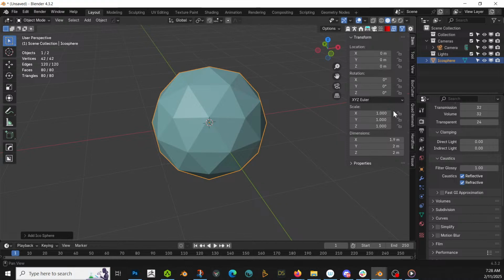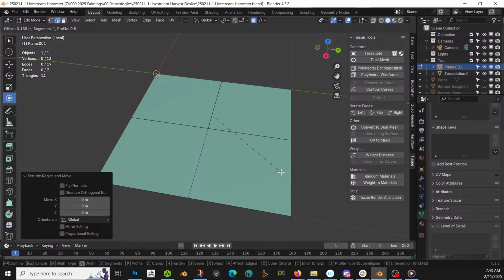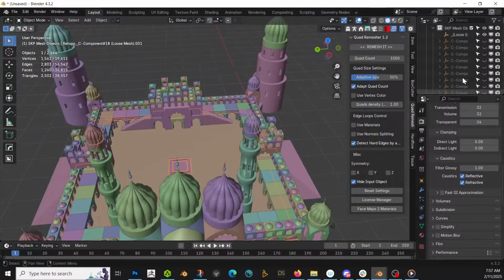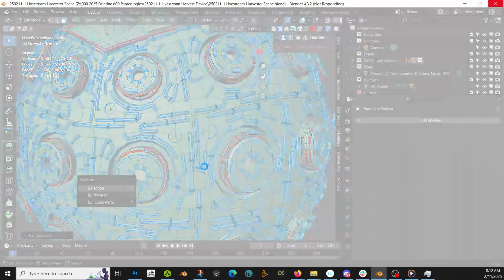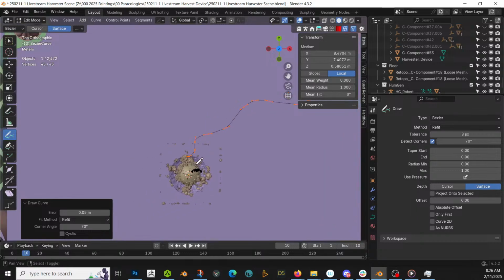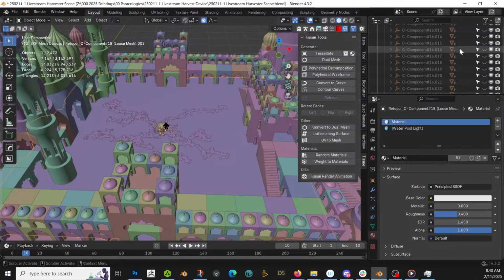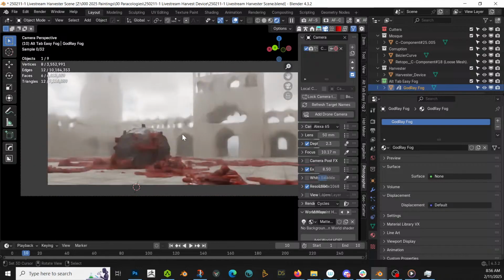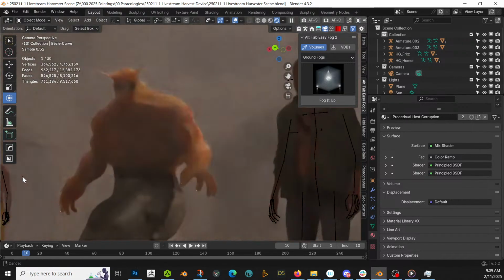Scifi / Horror Deployed Harvester Device & Environment in Blender